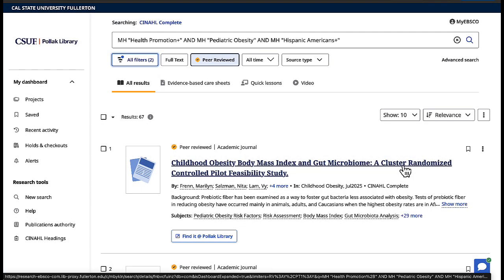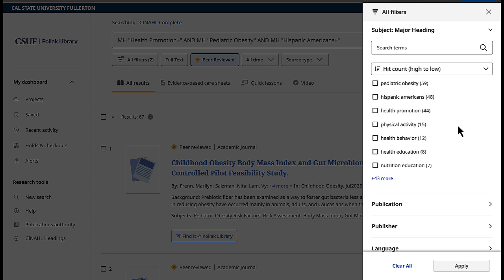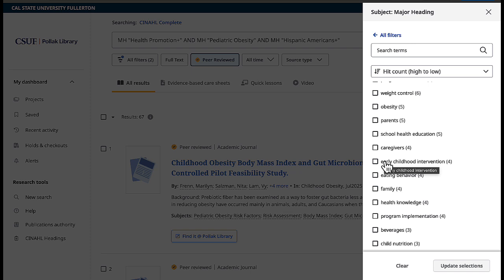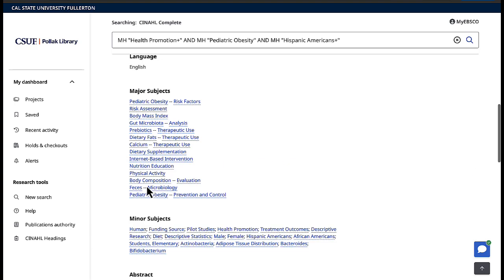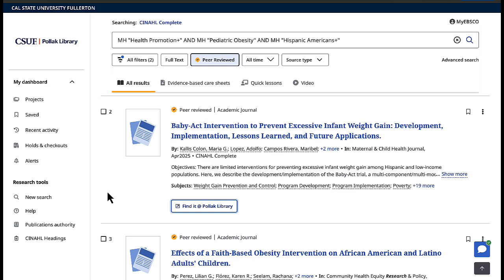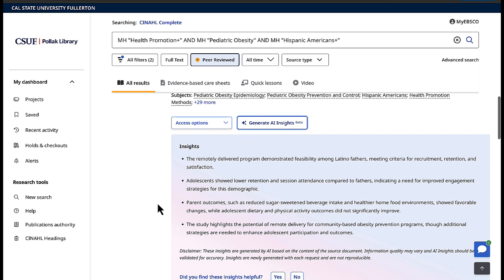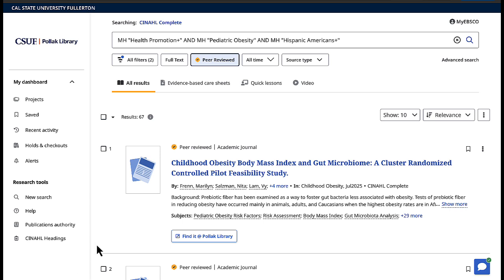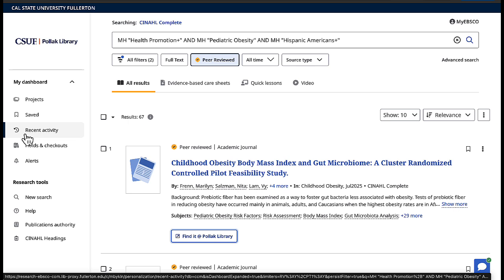CINAHL tutorial Video 3: Refining and Accessing Results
In this third of three videos accompanying the CINAHL Complete tutorial, we will cover how to refine and access the articles within your search results.